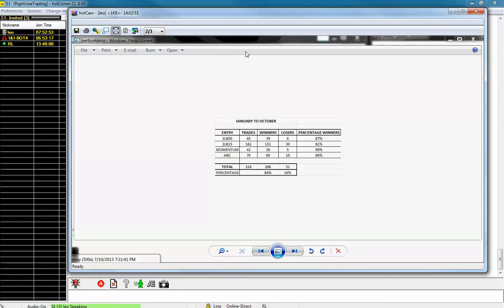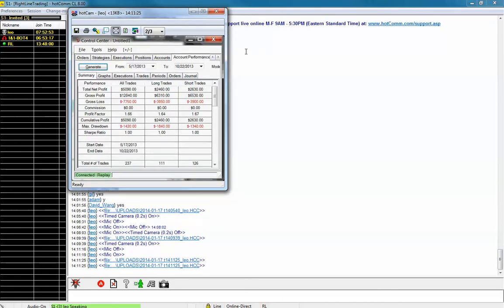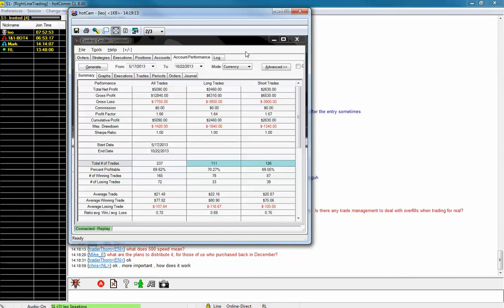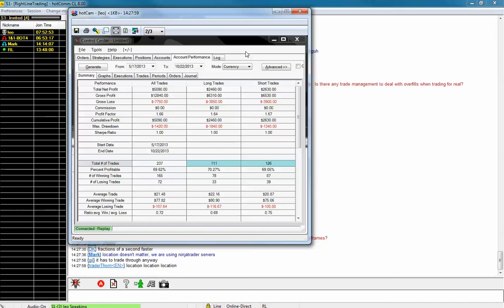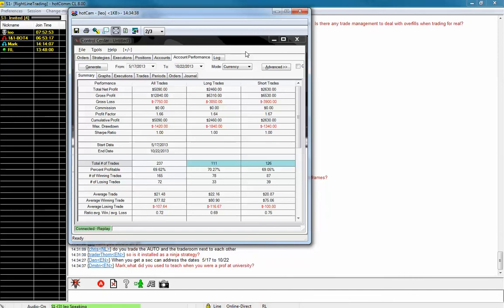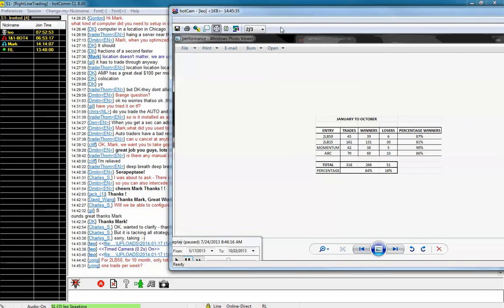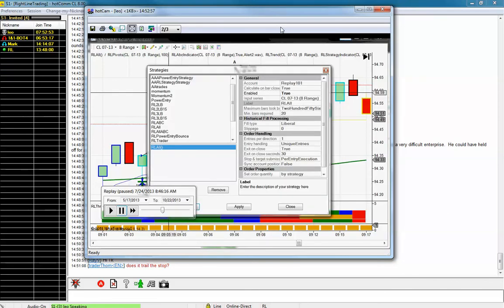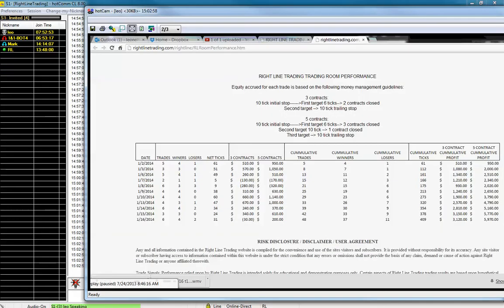Right Line Trading - Autotrader Webinar - 2014 01 17